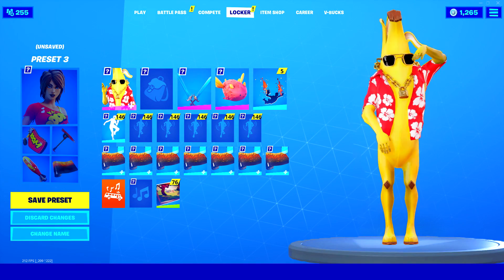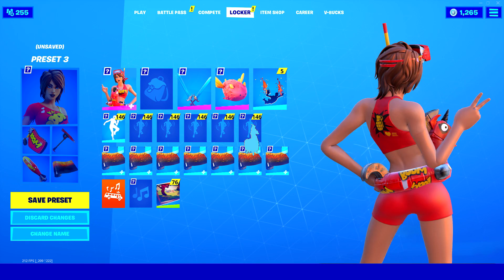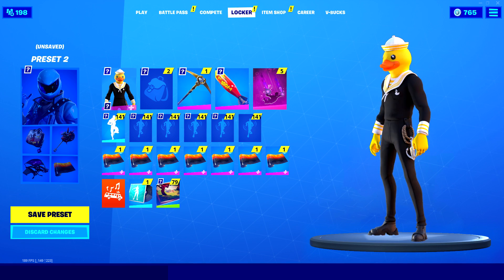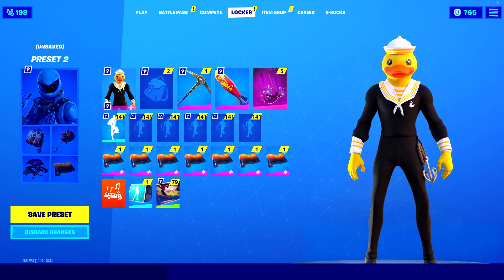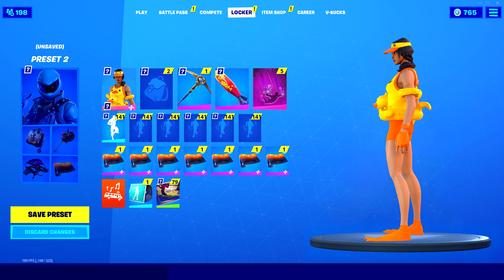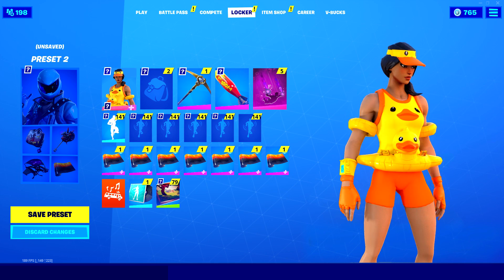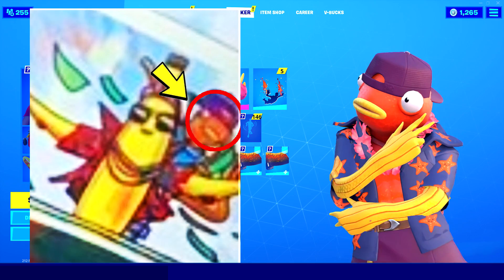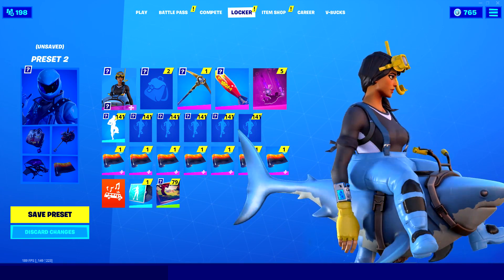Fortnite Chapter 2 Season 3 Battlepass Skins.!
💸FREE VBUCKS AND GIFT CARDS

USE MY CODE FOR EXTRA POINTS: apollox

You won’t regret it :D or will you :o